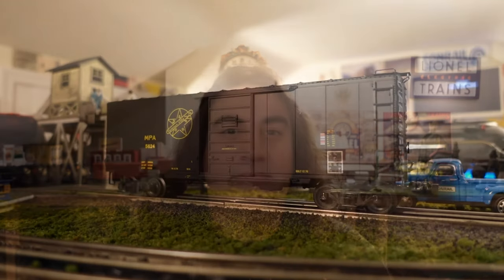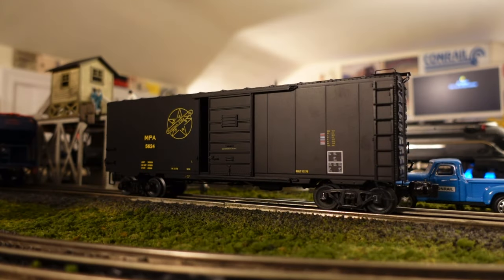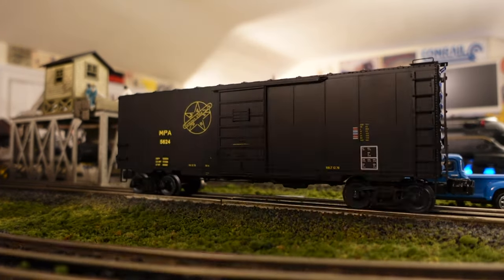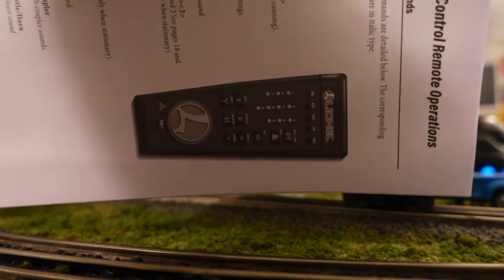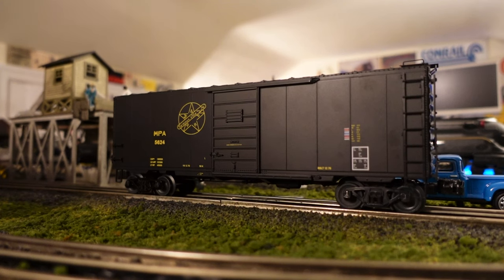Lionel Vision Line Maryland & Pennsylvania Boxcar with SOUNDS | Unboxing the Fun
Welcome back to the train room for another review!
This is the MPA - Maryland & Pennsylvania Vision Line box car from Lionels 2021 catalog- this car features legacy sounds that will add to any size model / toy train railroad.

This car was purchased at Trains and Things of Ewing
Township of NJ.

Happy Railroading!